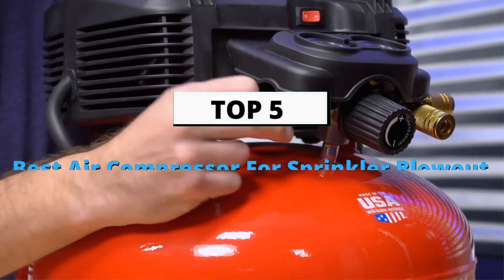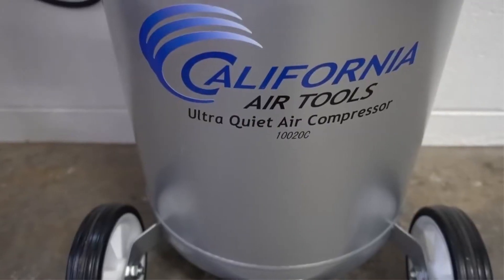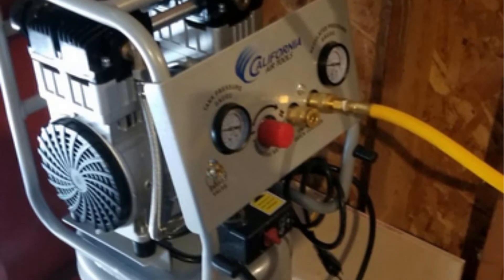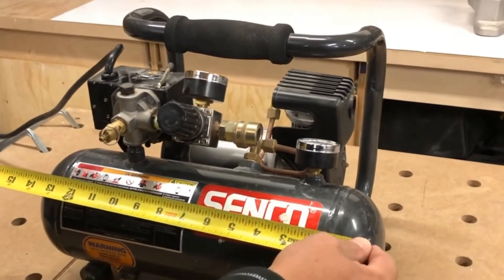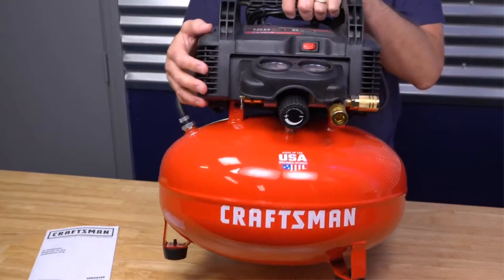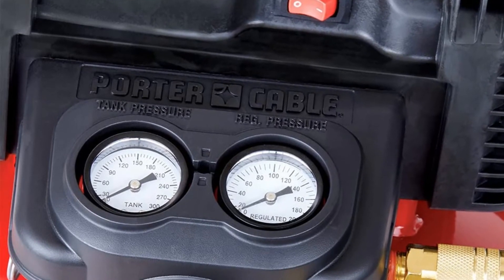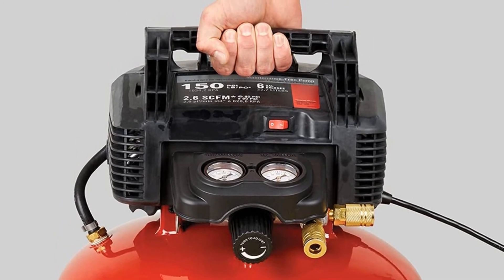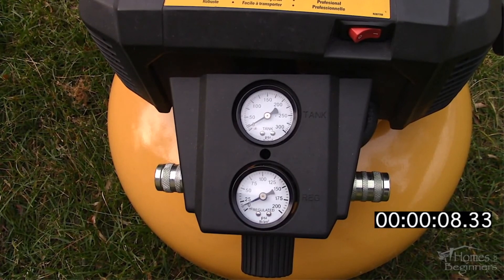✅ Best Air Compressor For Sprinkler Blowout: Air Compressor For Sprinkler Blowout (Buying Guide)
In this video, we're going to take a look at the best air compressor for sprinkler blowout. We'll compare the best air compressor for sprinkler blowout on the market and list their features and prices.

👇 Product Links 👇

1️⃣ ICalifornia Air Tools 10020C Ultra Quiet Air Compressor

2️⃣ Senco PC1010 Blowing Out Irrigation System

3️⃣ CRAFTSMAN CMEC6150K Air Compressor

4️⃣ PORTER-CABLE Air Compressor

5️⃣ BOSTITCH BTFP02012 Pancake Air Compressor

✅ Content Times

00:00 - Intro
00:34 - ICalifornia Air Tools 10020C Ultra Quiet Air Compressor
01:48 - Senco PC1010 Blowing Out Irrigation System
03:08 - CRAFTSMAN CMEC6150K Air Compressor
03:56 - PORTER-CABLE Air Compressor
05:13 - BOSTITCH BTFP02012 Pancake Air Compressor

👇 Relevant Keywords 👇

 What Is The Best Compressor For Irrigation Winterization |  Use Right Size Air Compressor For Sprinkler Winterizing | How to Blow Out and Winterize a Sprinkler System using a small air compressor |  Best Air Compressor For Blowing Out Sprinklers in 2022 |  Winterize Sprinklers With Air Compressor | EASY Step by Step for Beginners! |  Best Air Compressor for Winterizing Sprinkler System |  Best Air Compressors For Air Tools | $75 SAVED EVERY YEAR DOING THIS - Sprinkler Line Blowout | Blowout Sprinkler With Too Small Compressor, Blow Out Pipes, Adapter $10 | DIY Sprinkler Blow Out with Small 6 Gallon Pancake Air Compressor and 11 Gallon Portable Air Tank |

✅ Relevant Videos